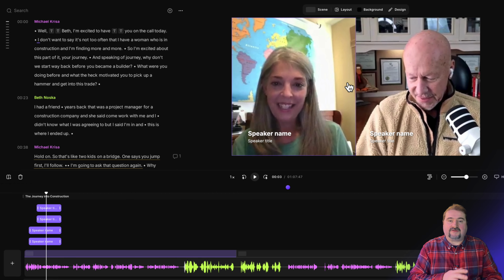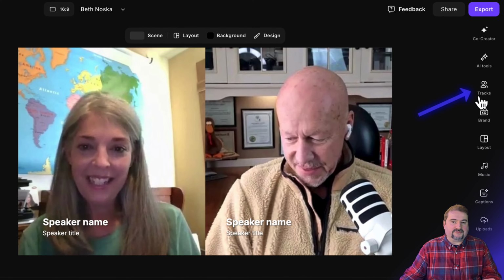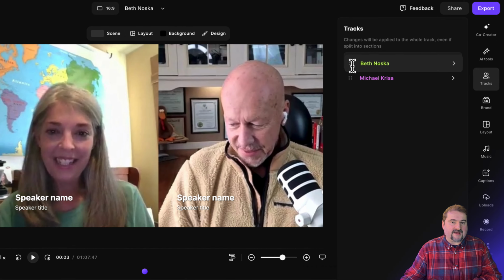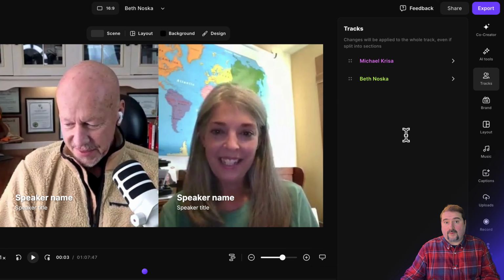How to Use Riverside Scene TEMPLATES to Speed Up Podcast Editing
I walk you through Riverside’s new scene templates feature and how to apply templates to individual scenes while editing a podcast or interview.

You’ll see how to:

* Split an episode into scenes using keyboard shortcuts
* Apply Riverside’s built-in scene templates
* Control speaker order (host vs guest positioning)
* Switch layouts mid-episode without rebuilding scenes
* Customize text, names, titles, cropping, and framing
* Save your own scenes and reuse them across an episode
* Combine templates with Riverside branding elements like logos and styles

I also show a practical workflow for long interviews with many scene changes, where manually rebuilding layouts quickly becomes slow and repetitive. Using templates and saved scenes can significantly reduce editing time while keeping layouts consistent.

This video is useful if you edit podcasts, interviews, or video content in Riverside and want faster, more repeatable scene layouts without constantly adjusting elements by hand.

Chapters:
00:00 Riverside scene templates
00:28 Create scenes in the timeline
00:46 Find and apply scene templates
01:22 Edit template text and titles
01:45 Control host and guest position
02:45 Switch layouts within an episode
03:23 Crop and zoom speakers
04:05 Save and reuse custom scenes
05:02 Apply templates with Riverside branding
05:55 Speed up editing with scene templates
06:28 Wrap up